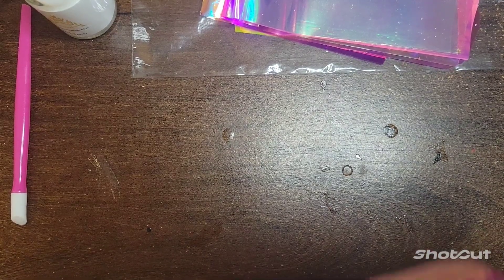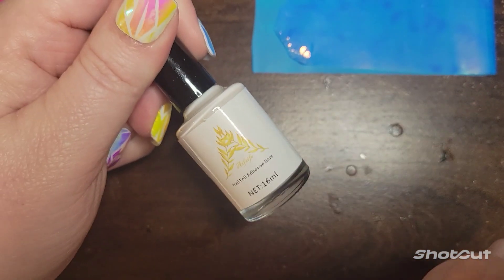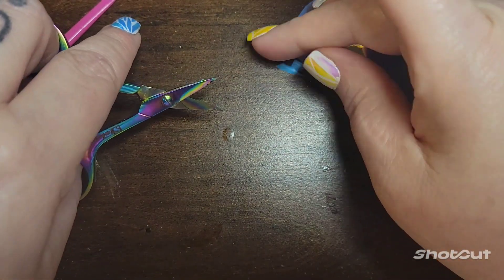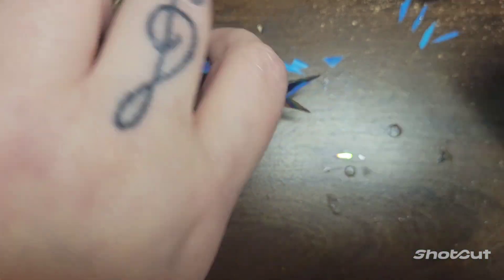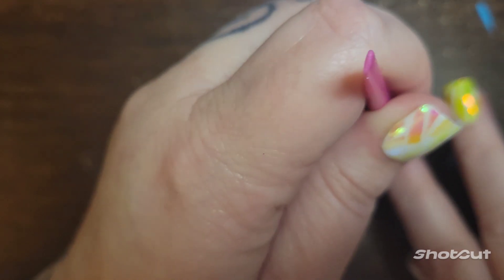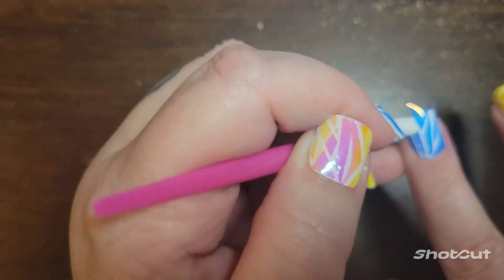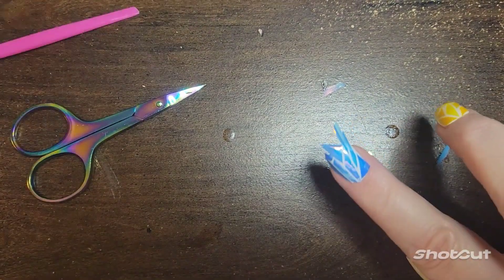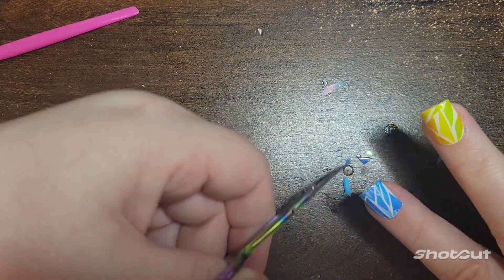How to create Shattered Glass nails using Color Street and Holographic Cellophane Sheets tutorial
Here is my how to on creating stunning Shattered Glass nails using Your Color Street and Holograhic Cellophane Sheets.